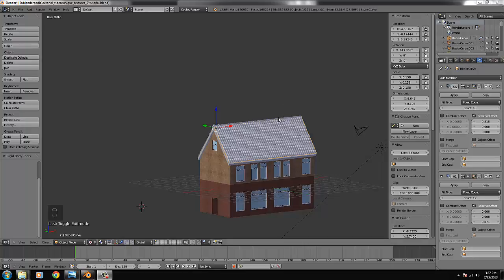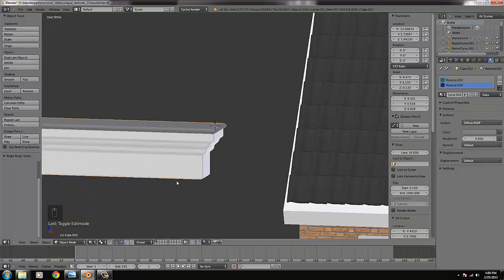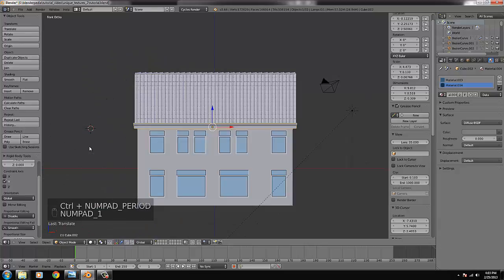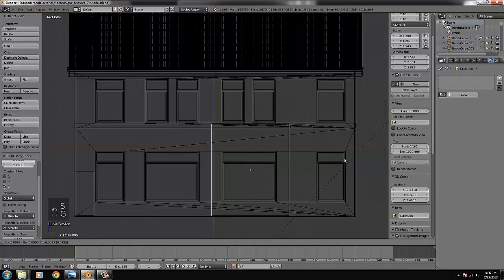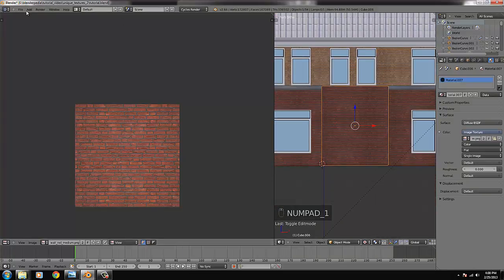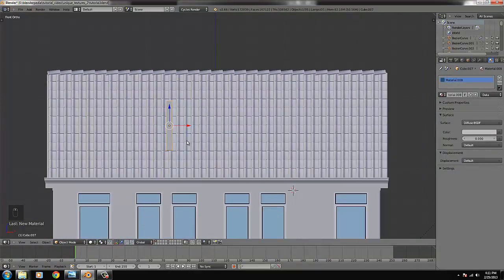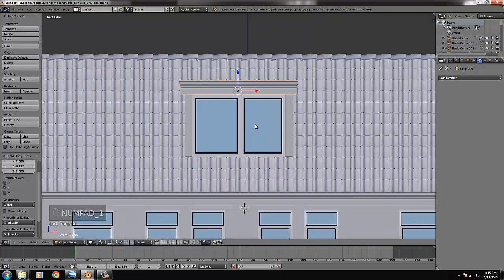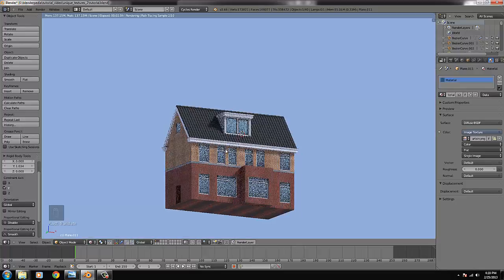Exterior house course - part 4 - roof dormer